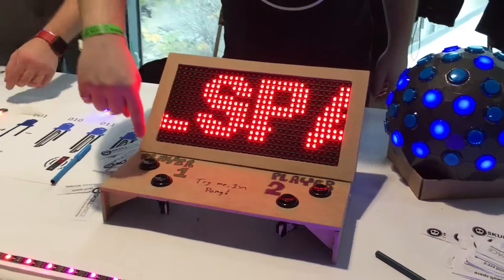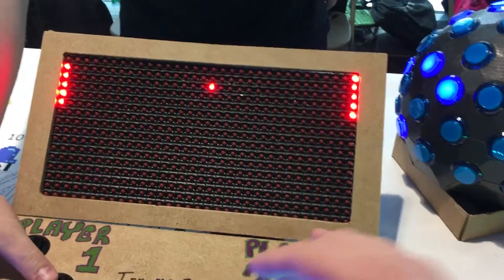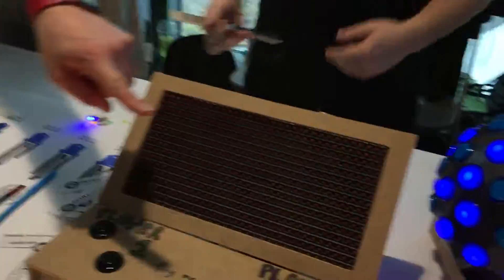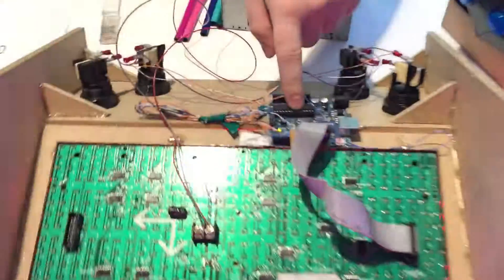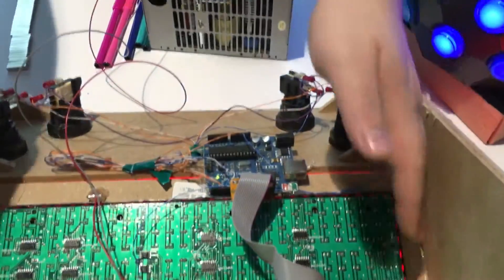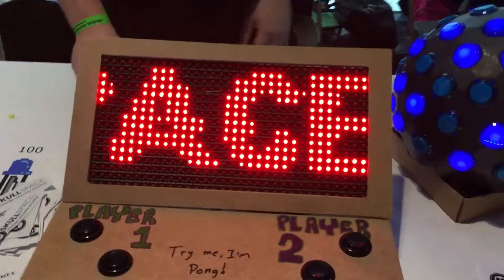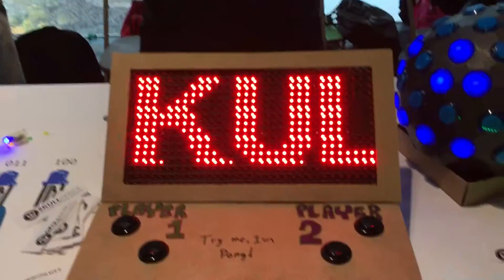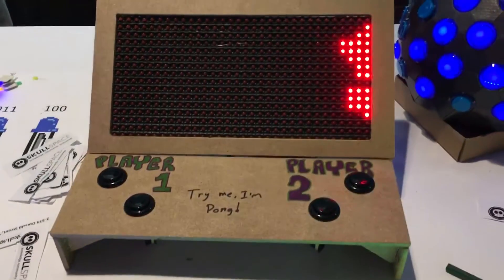Hardware Hacking #5 - Teamwork Pong Power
Troy and I built a quick arcade-style Pong clone for the Central Canadian Comic Con that was running this weekend. I was mainly responsible for the wooden frame with finishing help from Thor and expert gusset production from Ben.